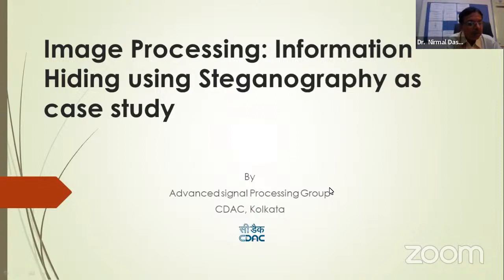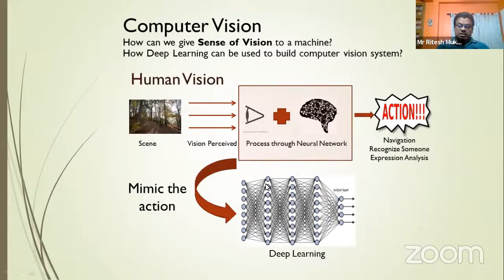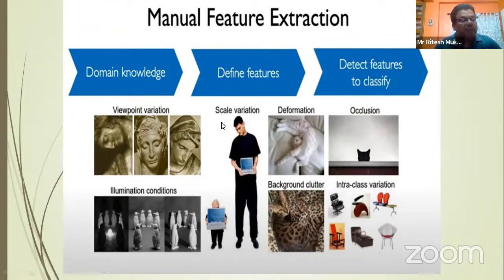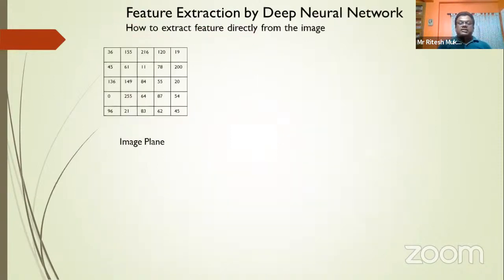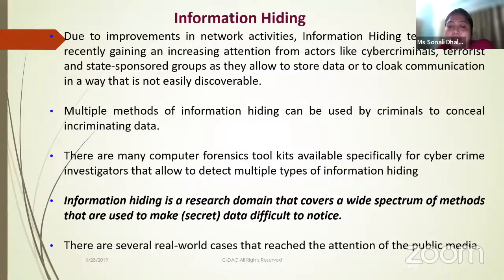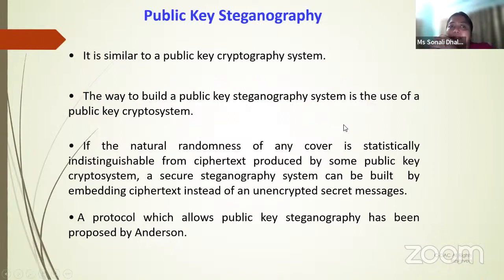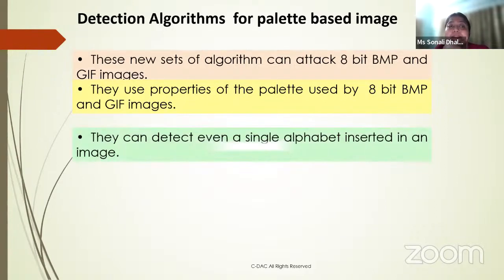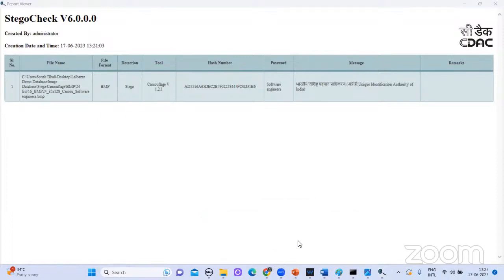Webinar on “Image Processing: Information Hiding using steganography as case study”